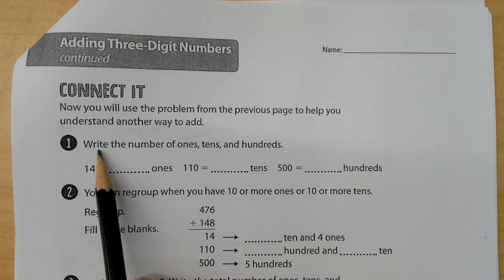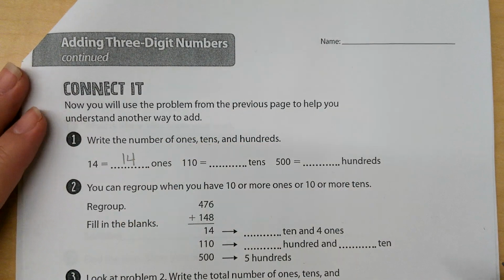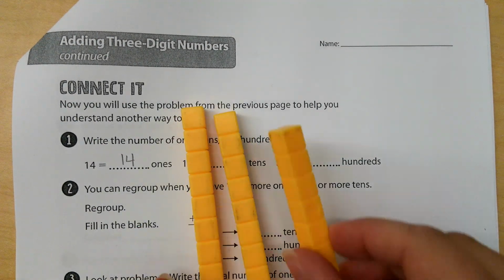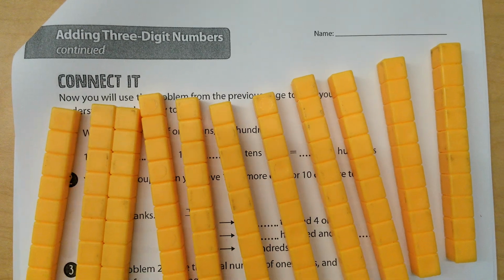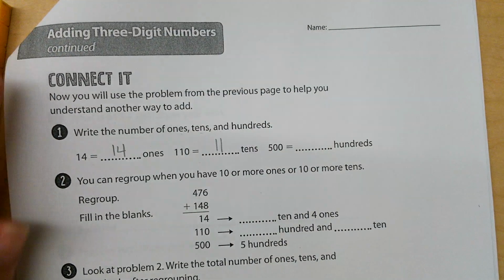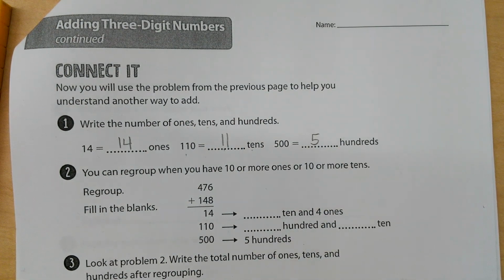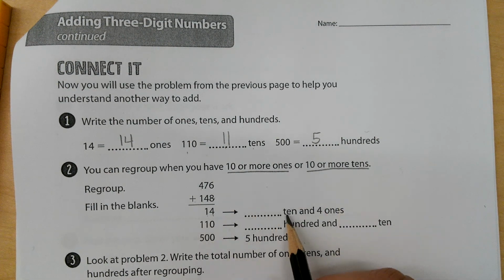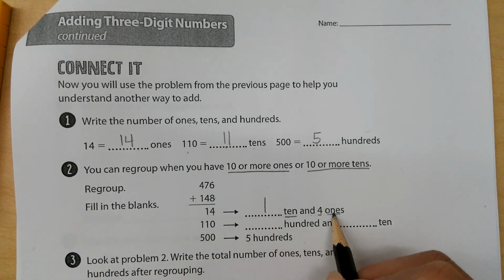Untitled: Sep 23, 2020 3:21 PM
Add Three Digit Numbers- Lesson 2